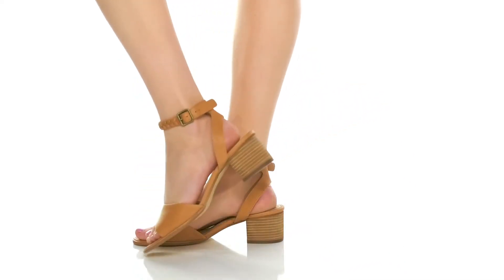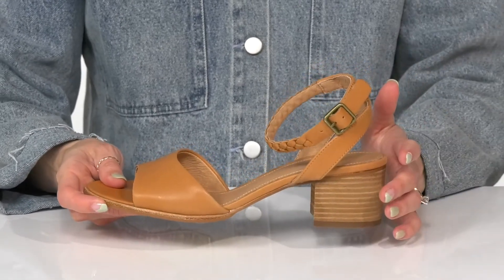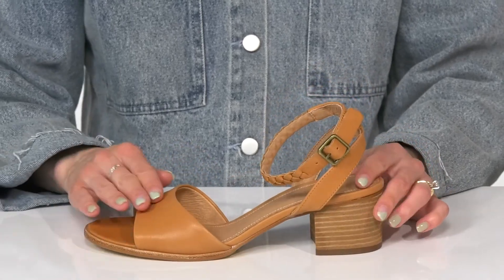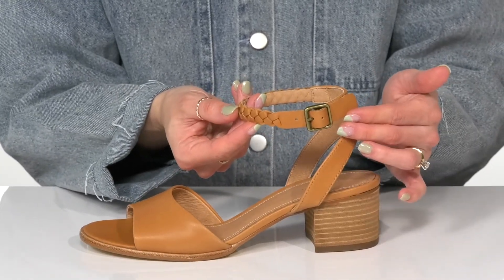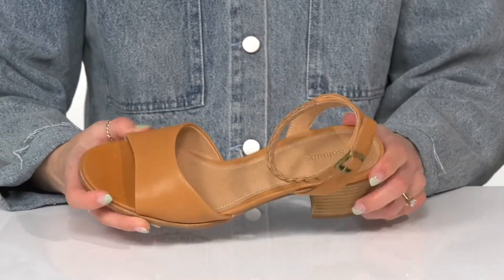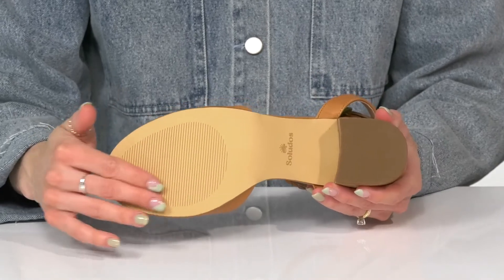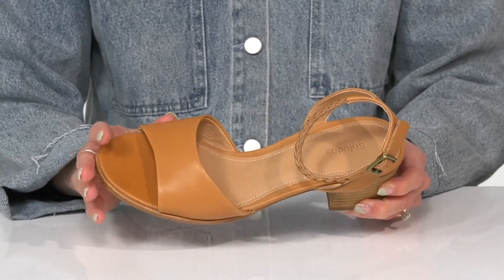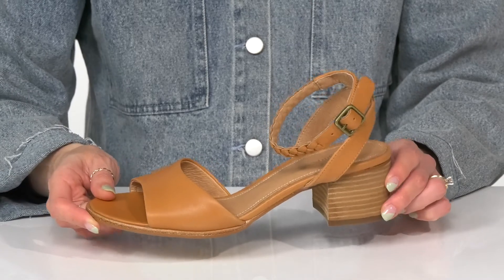Soludos Lucia Heel SKU: 9737863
With every step comes comfort and style when you're confidentially strutting in Soludos&reg; Lucia Heel sandals.
Ankle buckle strap closure.
Open round-toe silhouette.
Synthetic outsole.
Added stacked low heel.
Imported.